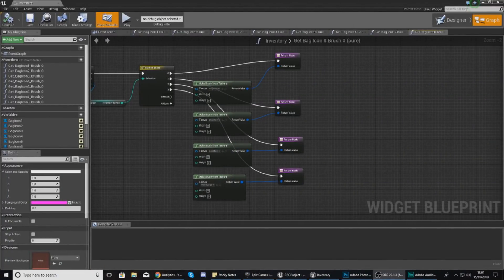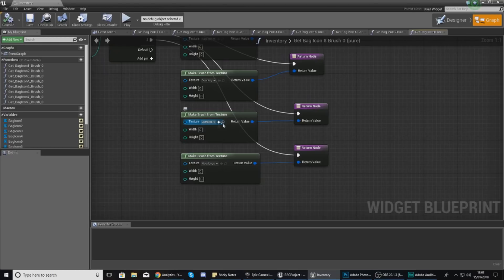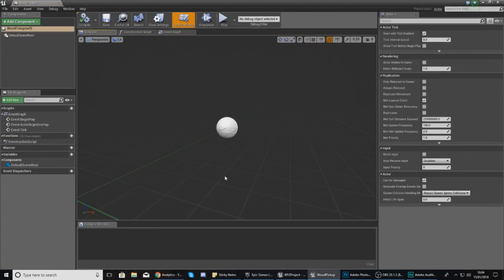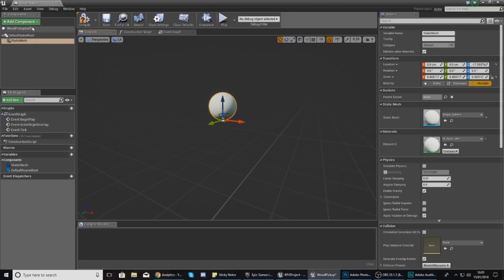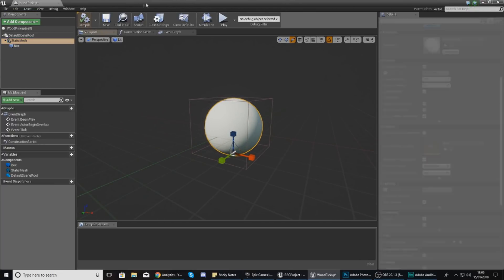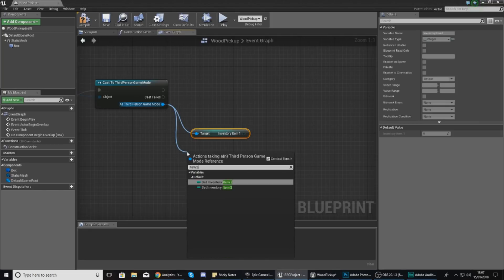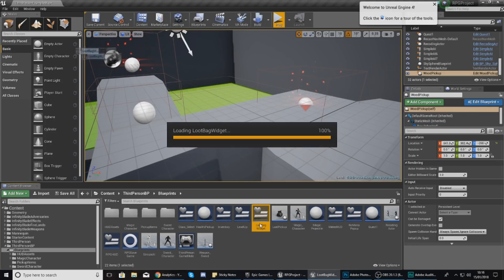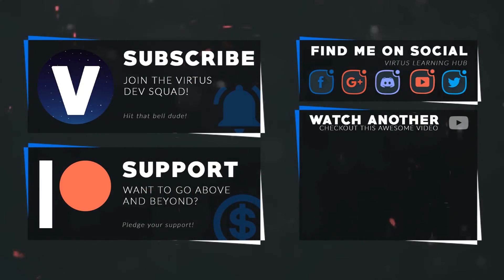Creating Inventory Pickup Items - #42 Creating A Role Playing Game With Unreal Engine 4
Here we show you how you can create a simple pickup item that will work with your inventory system, we do this by creating the collectable pickup blueprint along with the code which checks to see which slots are free in your inventory.

My Recommended Desktop Setup:
GTX 1060
AMD Ryzen 5 1500X
RAM Corsair 8 x2
Corsair CX750M
Case NZXT Phantom 410
Motherboard MSI Tomahawk
Corsair h110I Liquid Cooler
Blue Yeti Pro Microphone
Rode PSA1 Boom Arm
2TB HDD + 128GB SSD